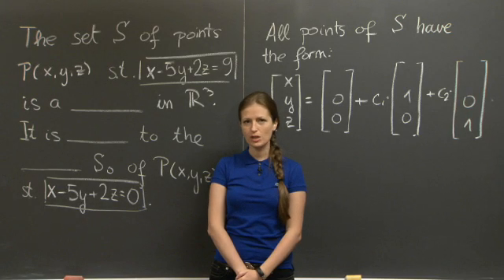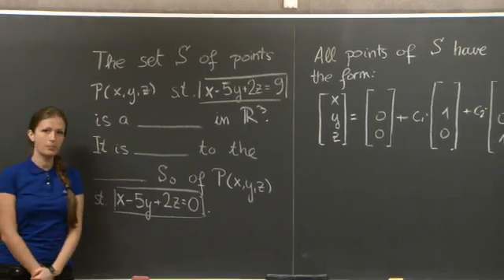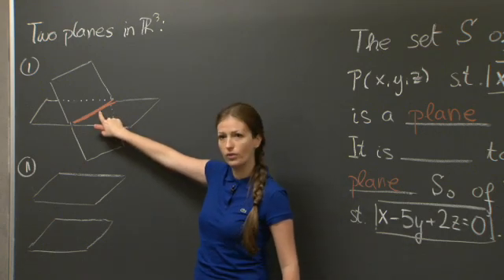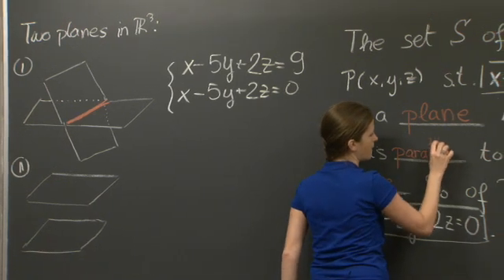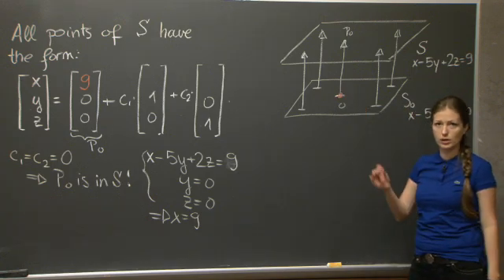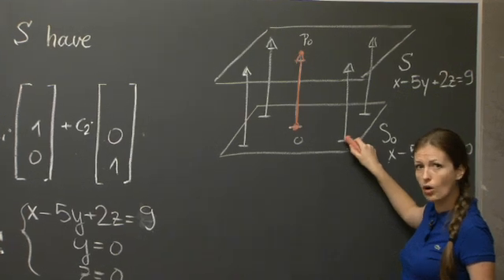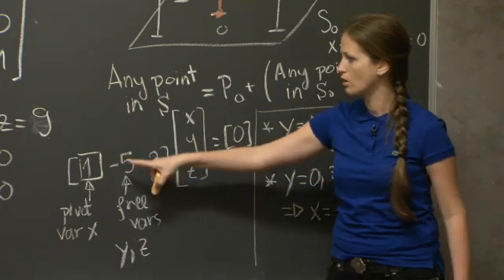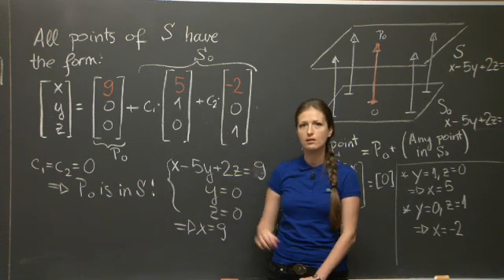Solving Ax=0 | MIT 18.06SC Linear Algebra, Fall 2011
Solving Ax=0